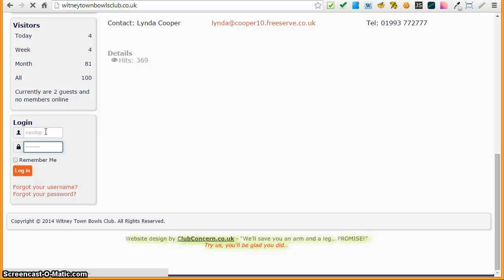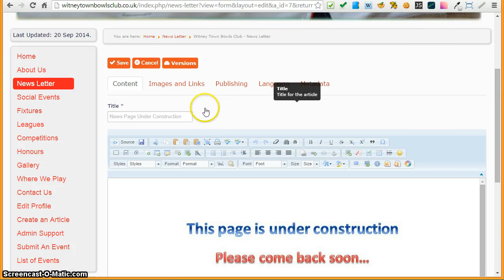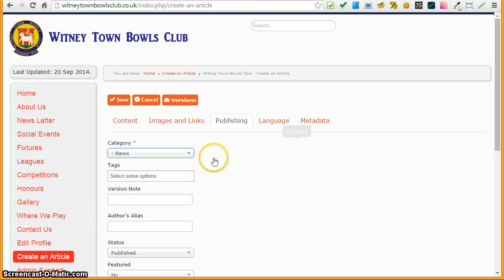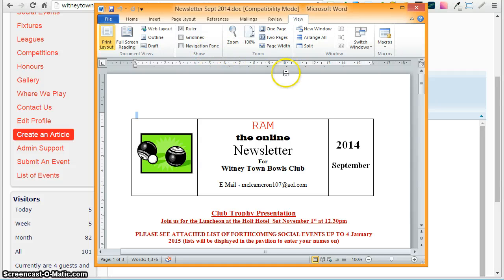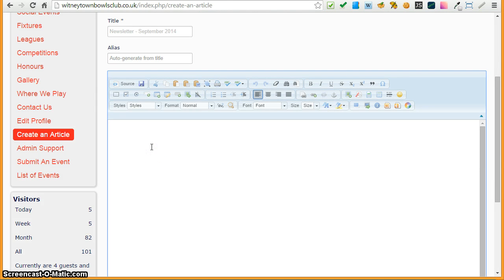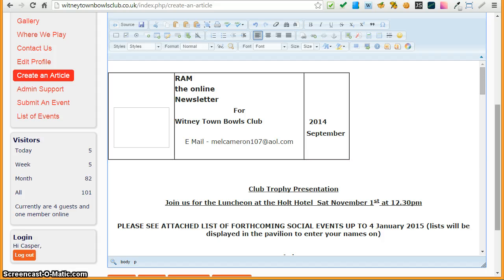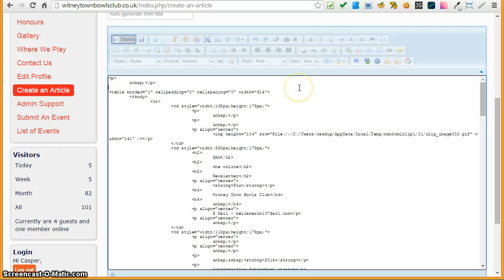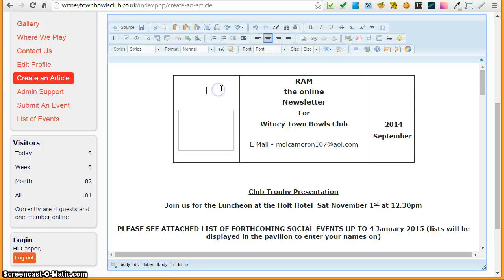WTBC NewsletterPageUpdate Part1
The news letter page update for WTBC - Part 1